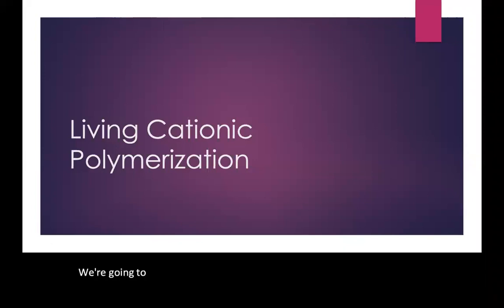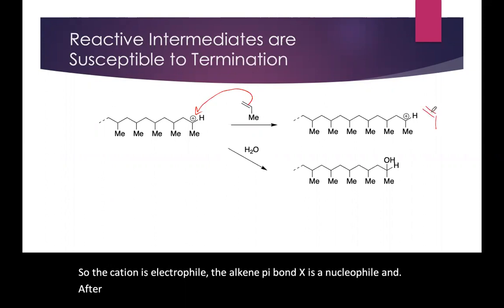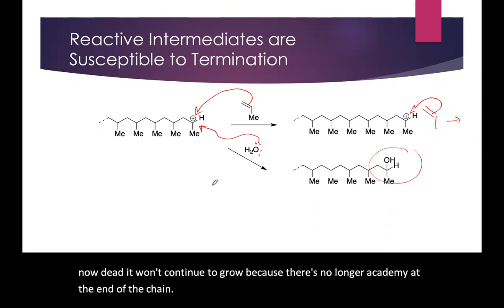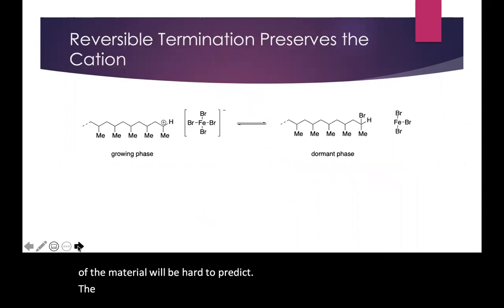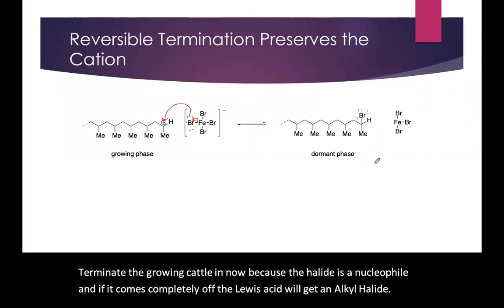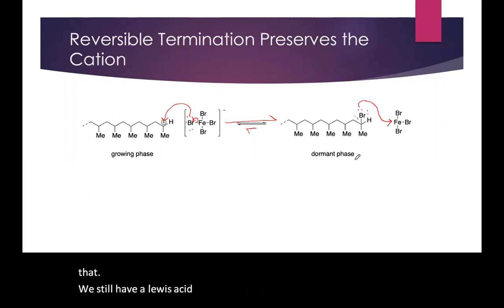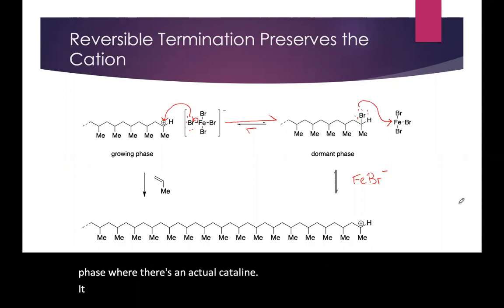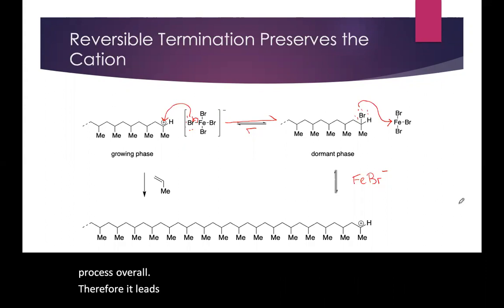Living Polymerization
How cationic polymerization of alkenes is controlled, limiting random termination events and promoting narrow molecular weight distribution.